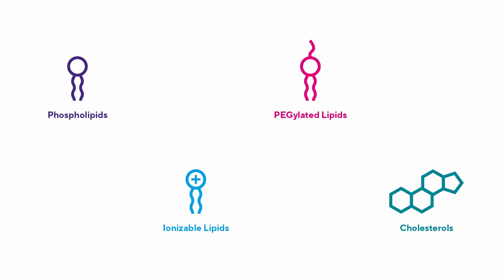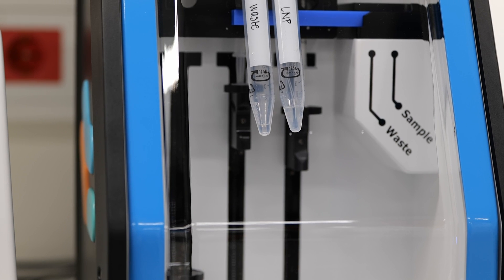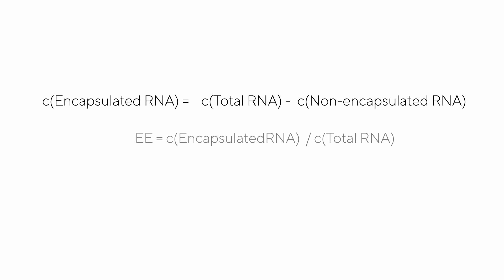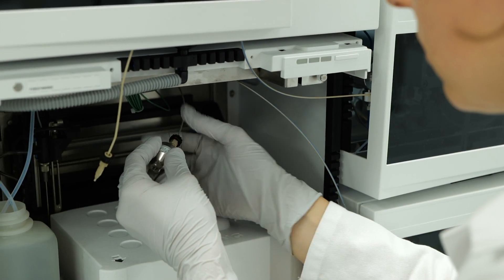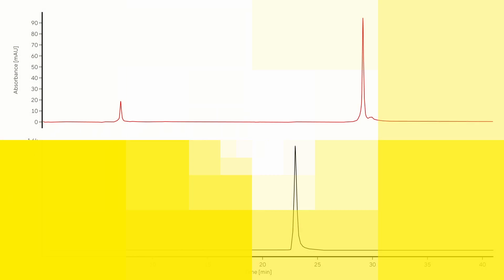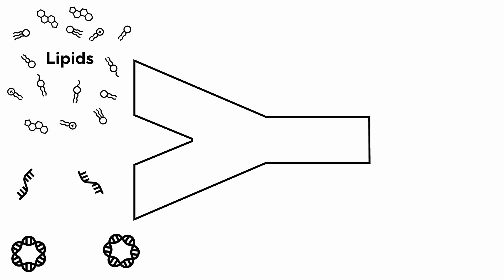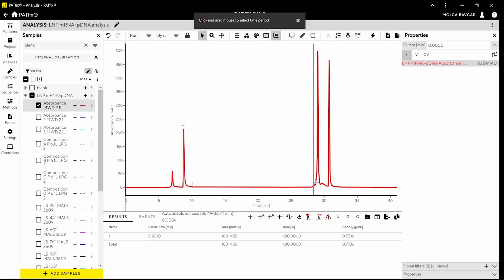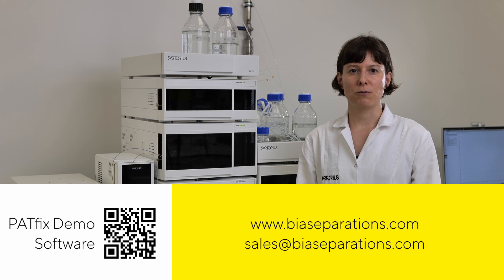LNP | PATfix LNP Switcher Feature Demonstration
The PATfix LNP Switcher offers a unique characterization approach to LNP formulations, addressing the limitations of traditional assays that often require multiple time-consuming steps. Utilizing an innovative 2D chromatographic method with two different separation stages, the PATfix Switcher determines crucial LNP quality attributes in a single run without any sample preparation. Unlike other assays, it allows for simultaneous quantification of both encapsulated and naked nucleic acid cargo, including co-encapsulated species, and provides estimates of mRNA fragmentation and LNP